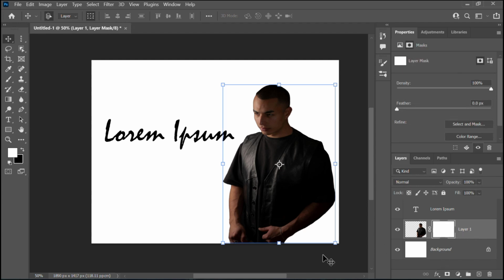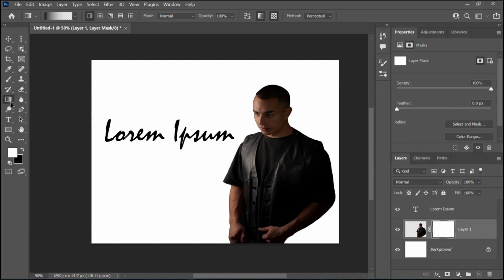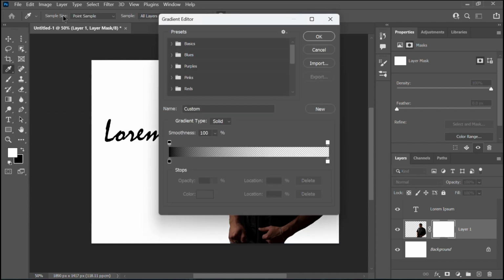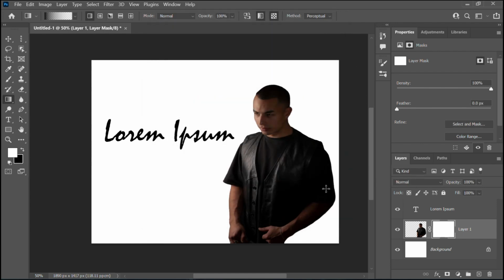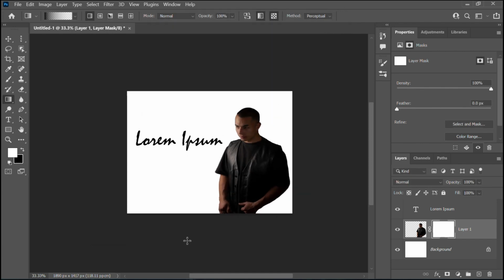How To Create A Gradient Background In Photoshop (Quick Guide)